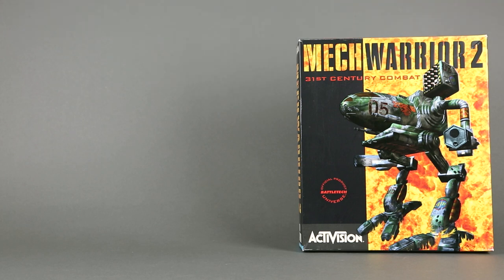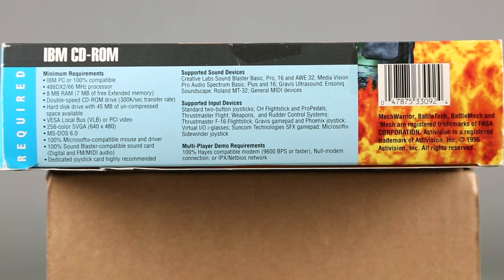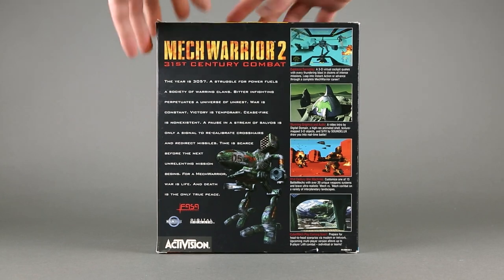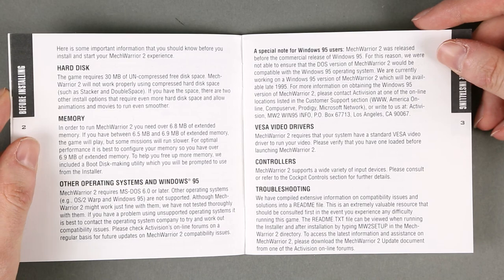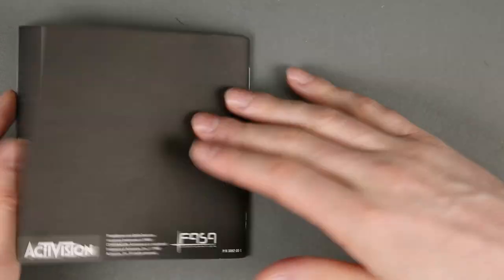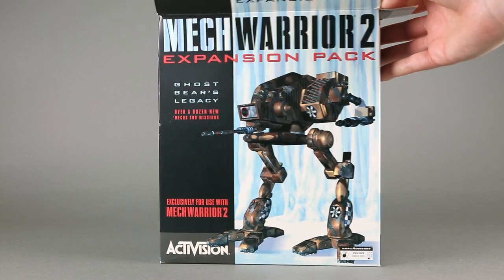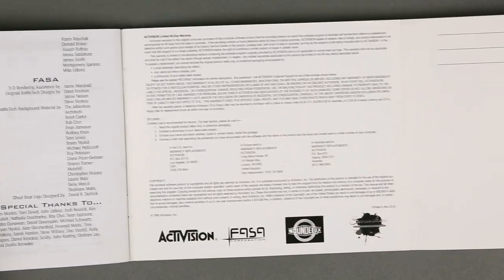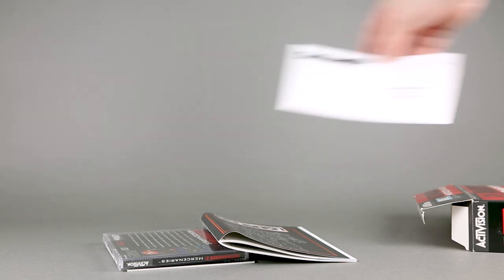[PC] MechWarrior 2 Trilogy unboxing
Last video of the 2020 holiday special! And so, I present you three very special games to me.

0:00 Intro
0:48 MechWarrior 2
13:55 Ghost Bear's Legacy
18:51 MW2 Mercenaries
26:00 Outro